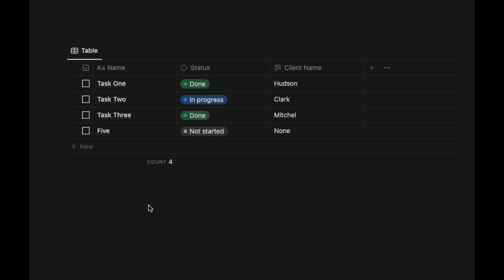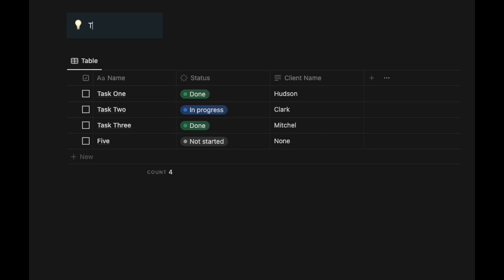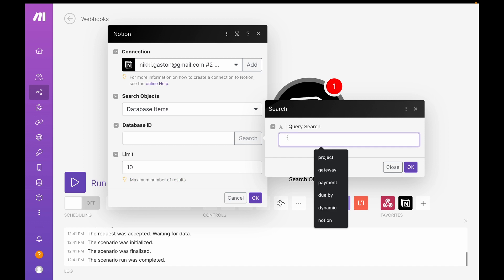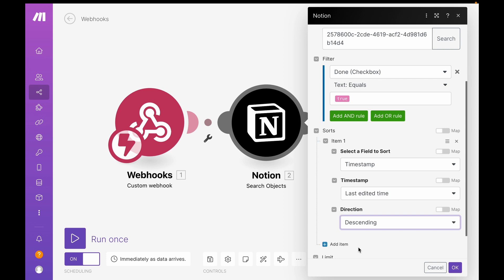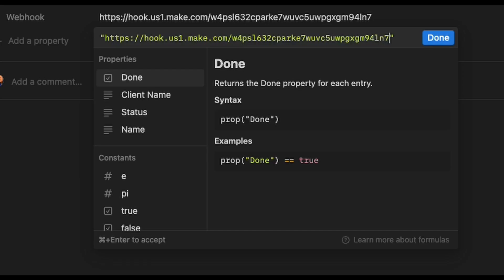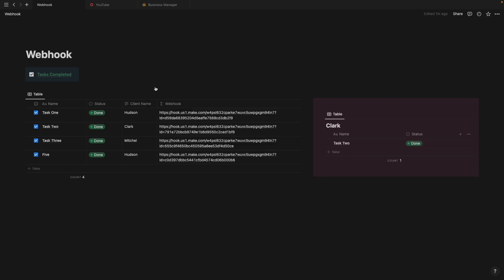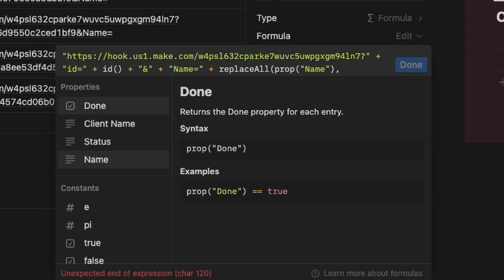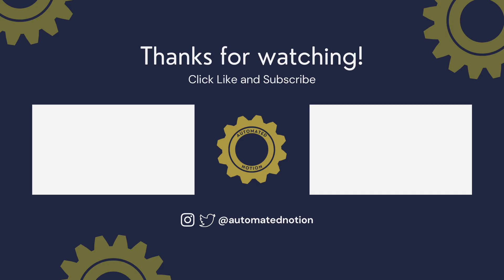Supercharge Your Productivity: Automating Notion with Webhooks.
Add webhooks to your Notion dashboard and database.

0:05 Part I - Webhook Button
4:40 Part II - Database Webhook Formula